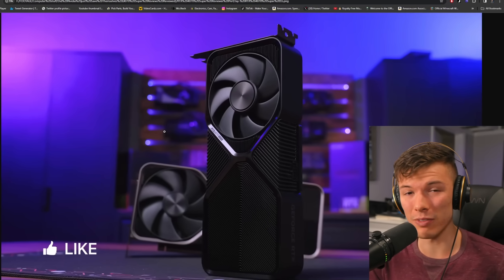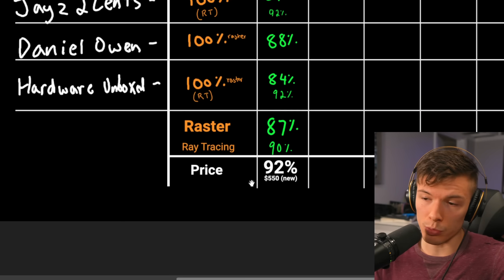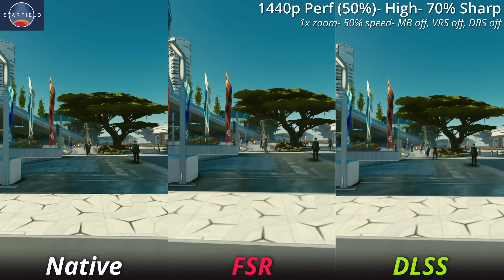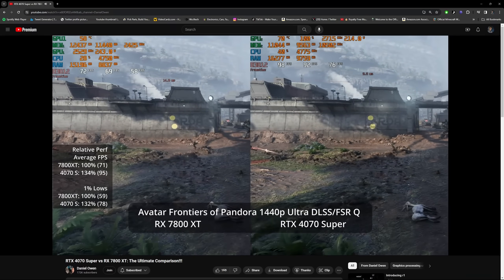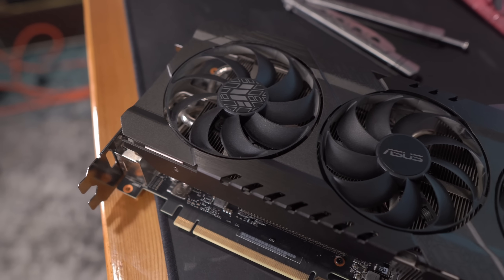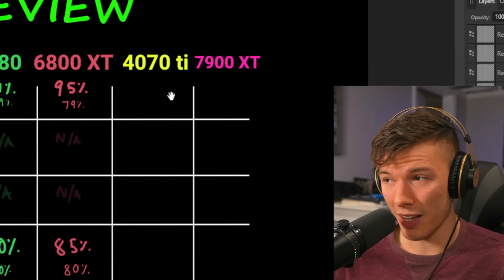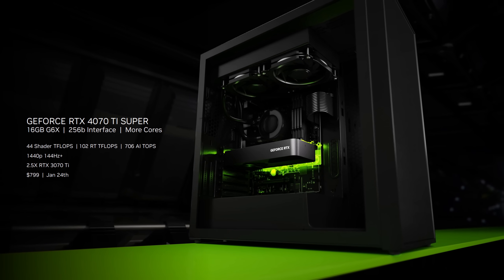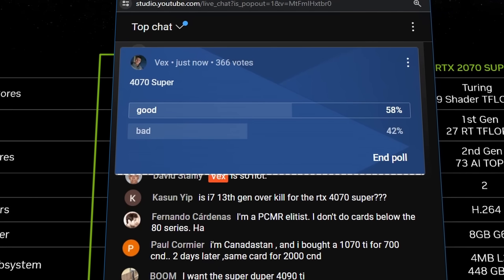I Reviewed RTX 4070 Super REVIEWS to See if it's Really that Bad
ik, mind-blown.

Links to the Reviews. Make sure to watch them for more specific questions and to support their work!

The RTX 4070 Super launched and it's almost seeming as "meh" as the OG 4070. It's clearly a little better, but this is leaving the community kinda mixed. How will the market change? Is it worth the extra money compared to AMD?

So I broke it down.- took the average of all the testing results from a bunch of different reviews to figure out what is right for you and what is possibly going to change in the market. Hope this helps!

0:00- The META REVIEW
2:11- RTX 4070 vs 4070 Super
3:12- RX 7800 XT vs RTX 4070 Super
7:26- USED RTX 3080 vs 4070 Super
9:08- RX 6800 XT vs RTX 4070 Super
11:07- RTX 4070 ti vs 4070 Super
12:20- RX 7900 XT vs RTX 4070 Super
14:26- 4070 Super Reviews REVIEWED Review